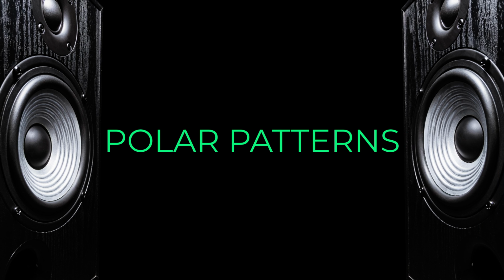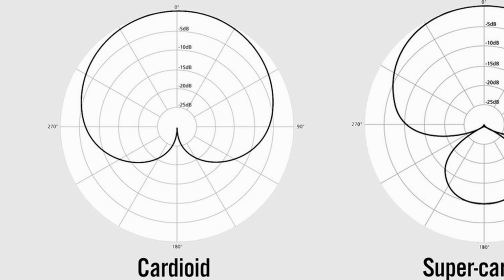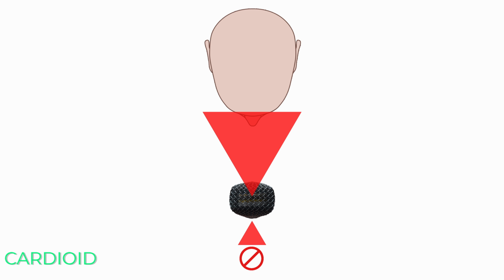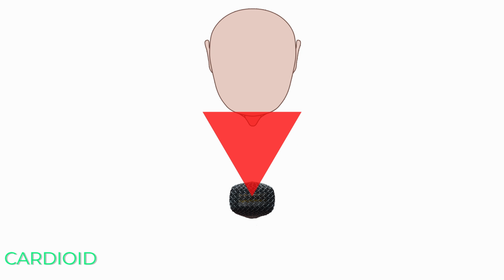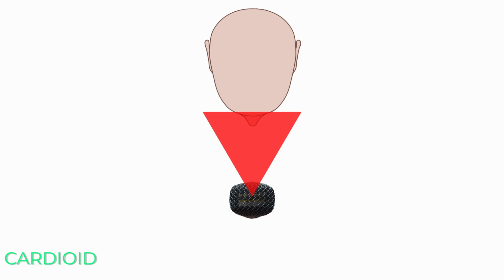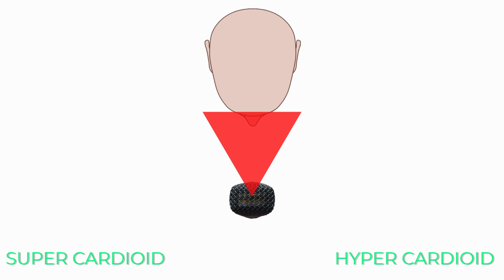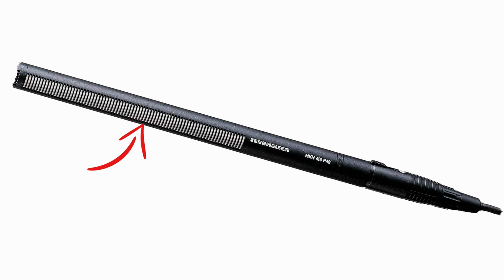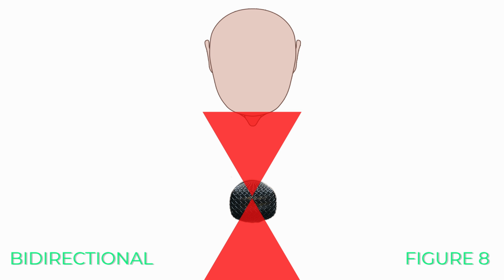Discover the Best Microphone Polar Pattern for You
AUDIO FOR CONTENT CREATORS COURSE

EQUIPMENT USED IN VIDEO:

-- AUDIO --
SHURE SM7B (AMAZON)
Apollo Twin (AMAZON)
Rode PSA1+ Mic Arm (RODE)

-- CAMERA/LENSES --
Canon EOS R5C (Amazon)
Sigma 24-70mm (EF) (AMAZON)

-- LIGHTING --
Amaran 100d LED Video Light (AMAZON)
GVM RGB LED Video Light (AMAZON)
YONGNUO YN360 III (AMAZON)